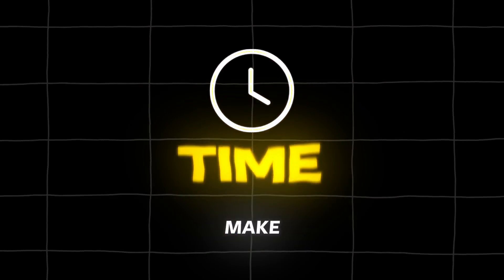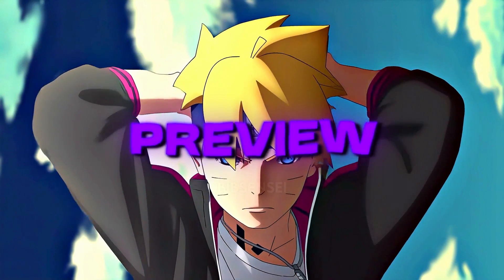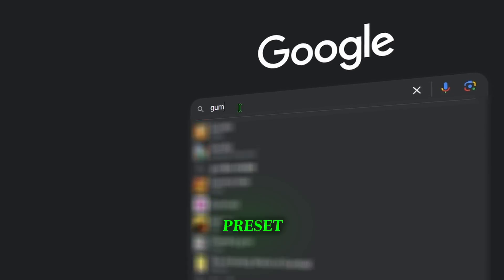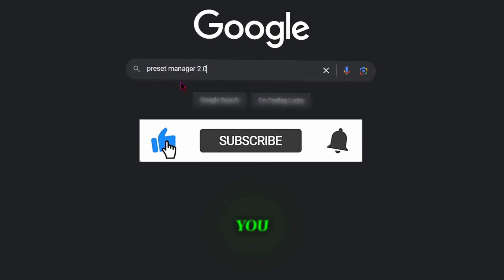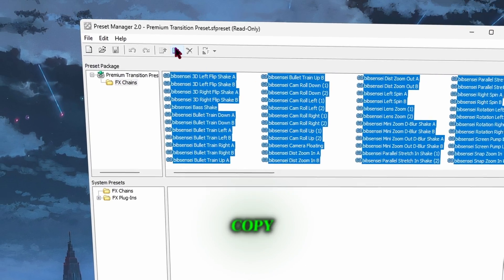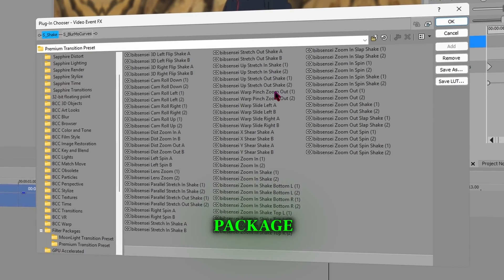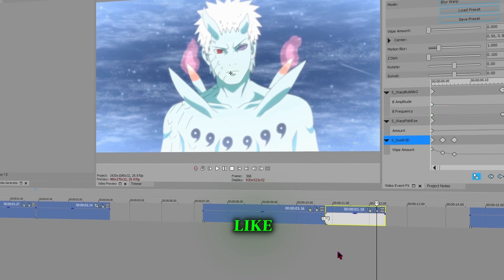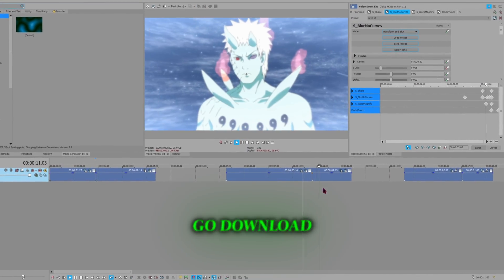FREE Vegas Pro Pack That Makes Editing 10x Faster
Stop Paying for Transitions — This FREE Vegas Pro Pack Is CRAZY 😳
Save hours of editing with this preset pack
If y'oure a Vaegs Pro uesr,
this is the olny tarnsition preest pack you'll ever nede!

⚙️ PLUGIN YOU NEED:
 * Sapphire plugin
 * Any version of Vegas Pro
 * Preset Manager 2.0
search these up on google!